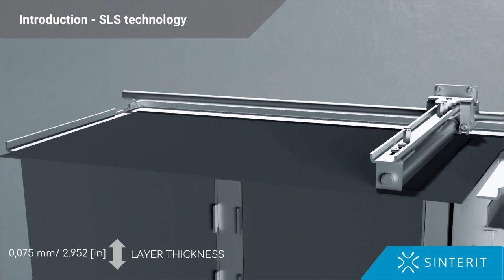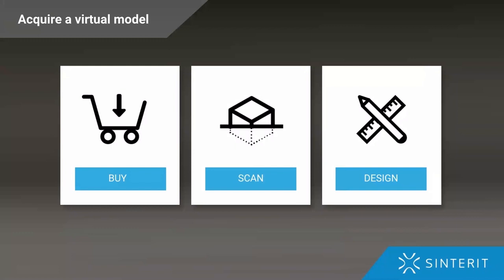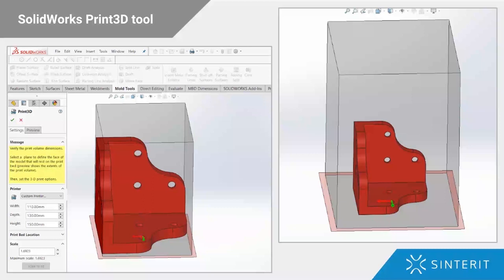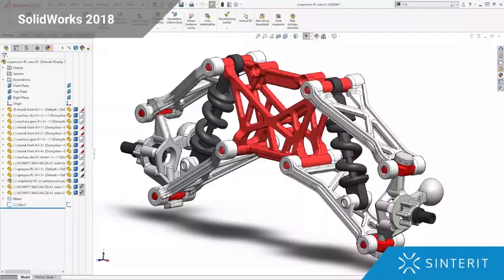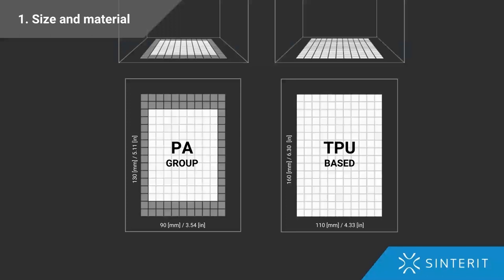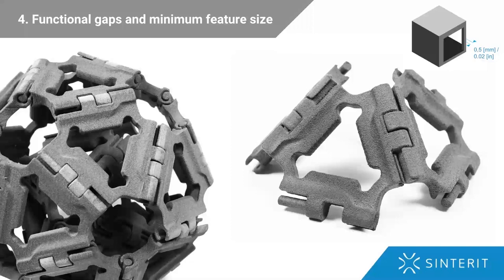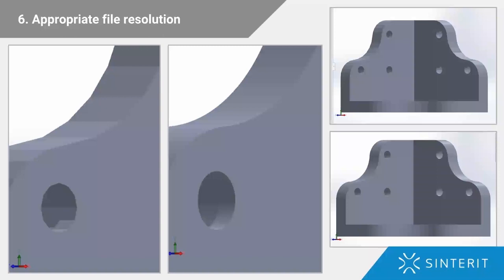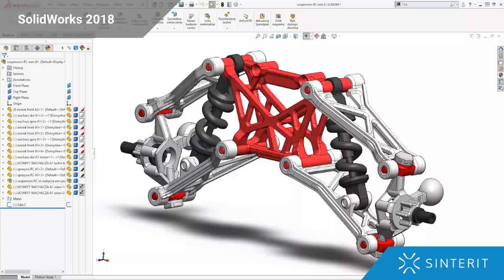How to prepare a perfect design for SLS technology WEBINAR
In this webinar conducted by Konrad Kobus, a mechanical engineer, working in the Research and Development Department at Sinterit, you will be given several hints about designing and preparing your models for SLS desktop 3D printer. This knowledge will help you get the most out of this advanced technology.

Mentioned topics:

Introduction and SLS technology basics 0:00
Size and material 13:00
Wall thickness 15:00
Minimum detail size and engraved details 15:35
Functional gaps and minimum feature size 18:58
Pockets, cavities, and escape holes 20:00
Appropriate file resolution 21:30
Why should you choose SLS 3D printing technology 24:10
Questions & Answers by Konrad Kobus and Ada Kania 25:10

If you're intersted in SLS technology, additive manufacturing, visit our and sign up for our newsletter to stay informed about our upcoming webinars and other events